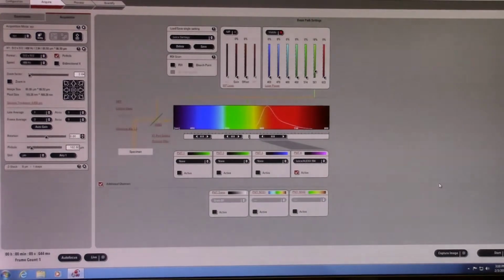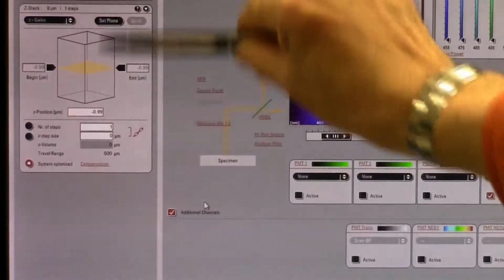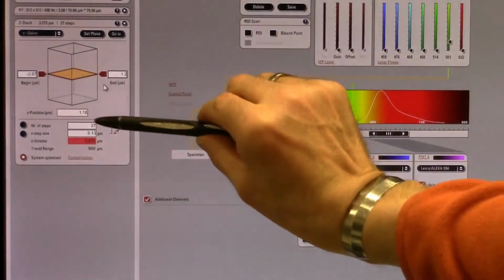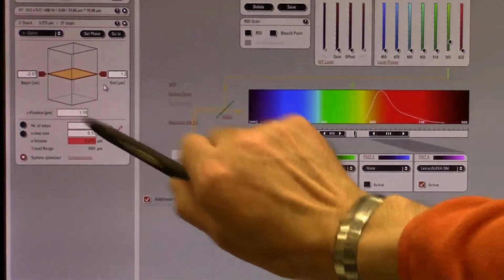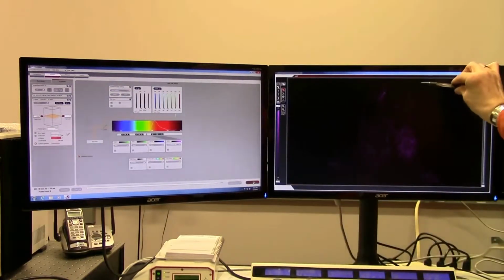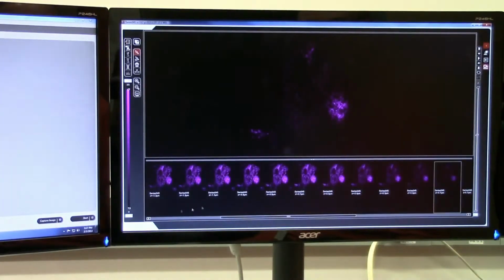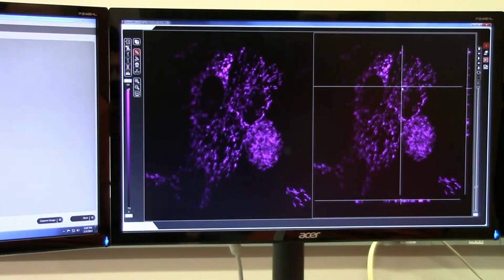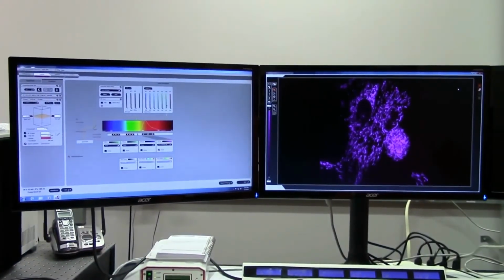SP5ZstackModule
This module is for creating 3D Z-stacks on the SP5 Confocal. We require you video the basic Sp5  confocal imaging module before viewing this module.